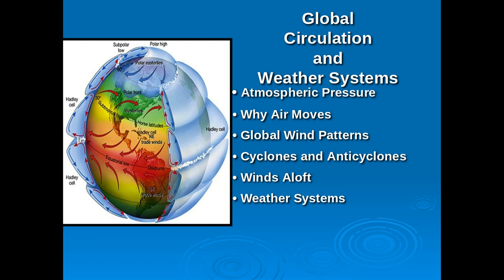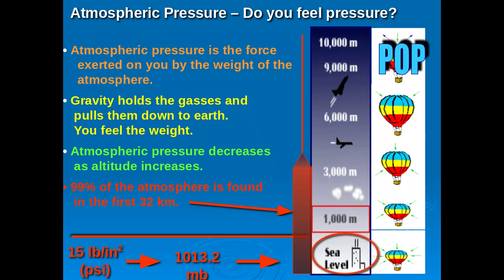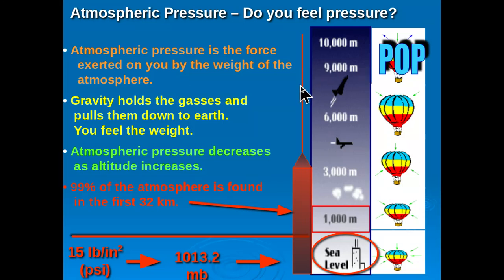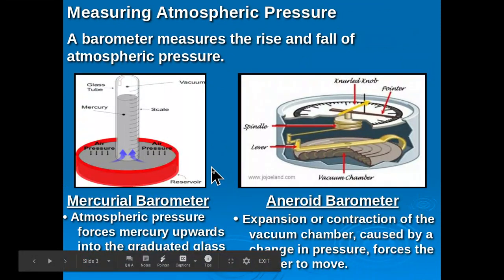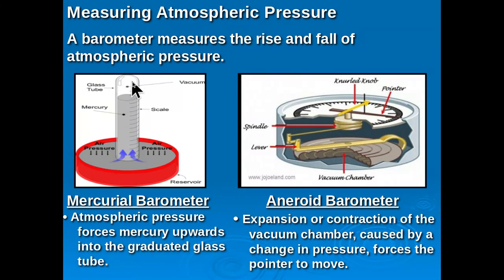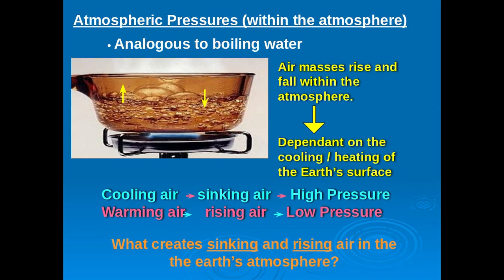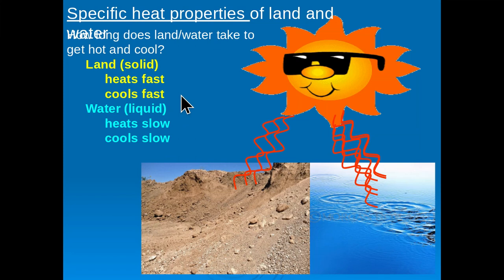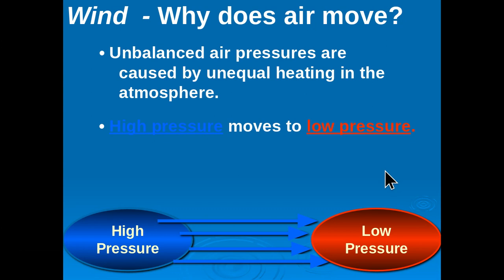Global Winds PART 1